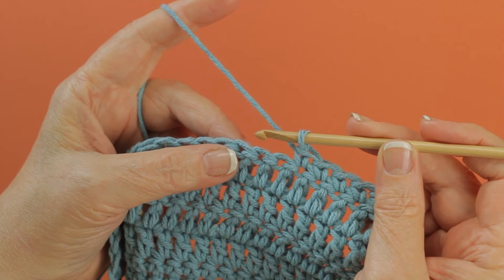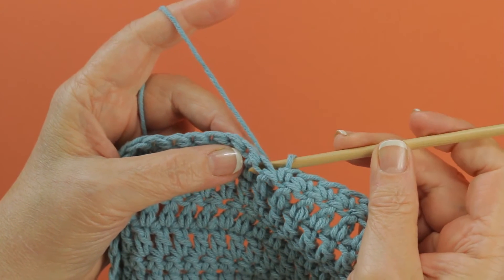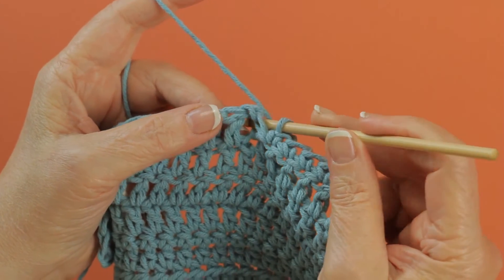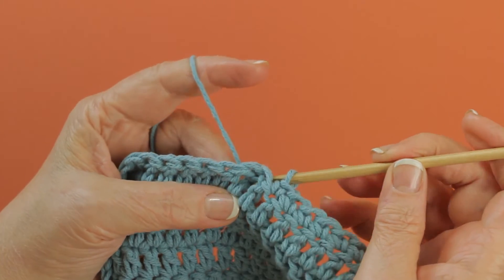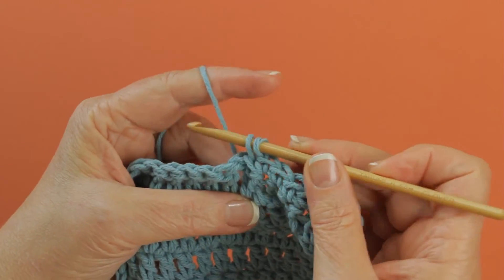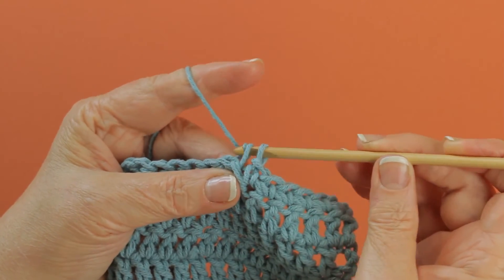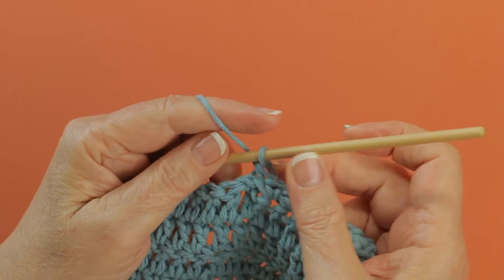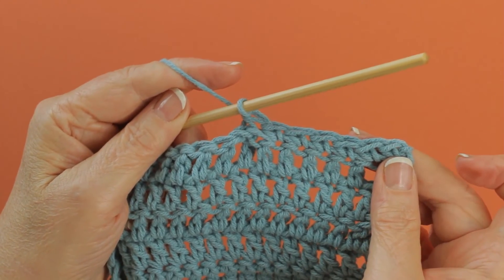Back Post Single Crochet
How to work a back post single crochet stitch.